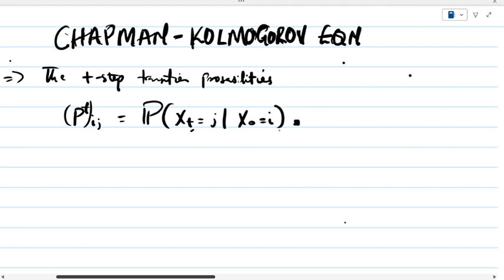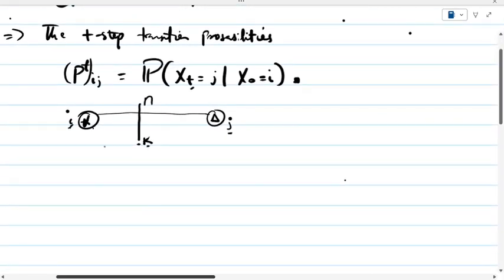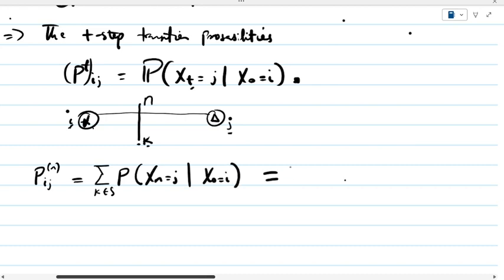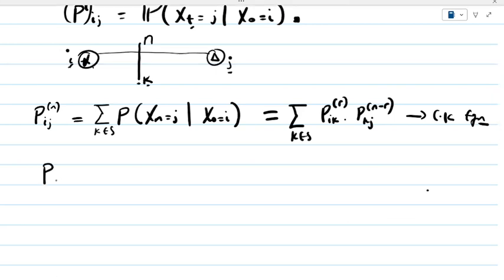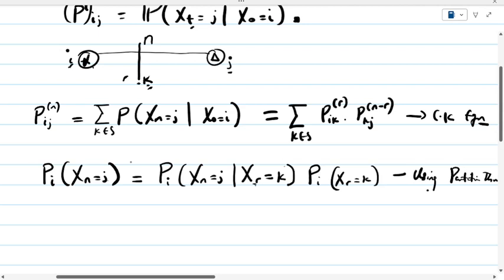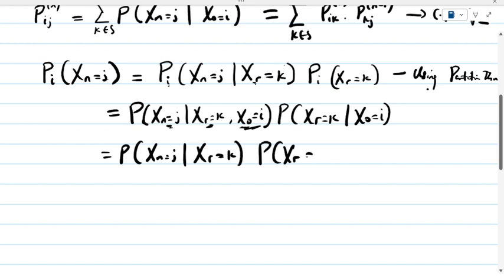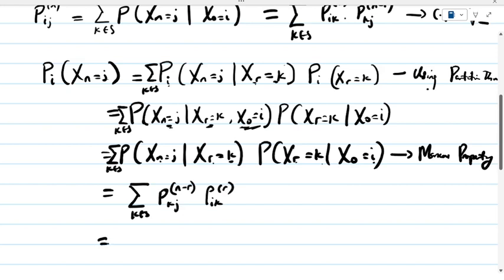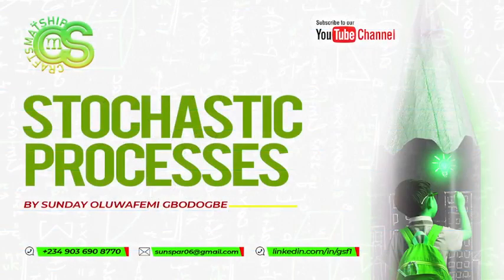10 CHAPMAN KOLMOGOROV EQUATION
CHAPMAN KOLMOGOROV EQUATION